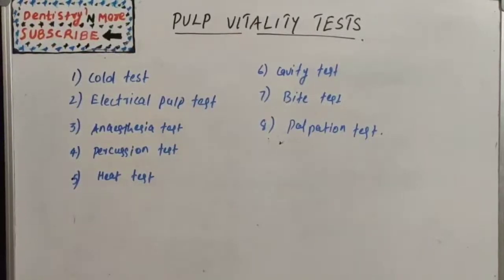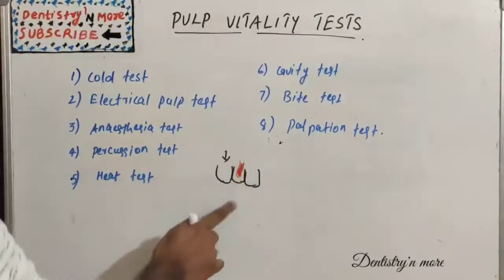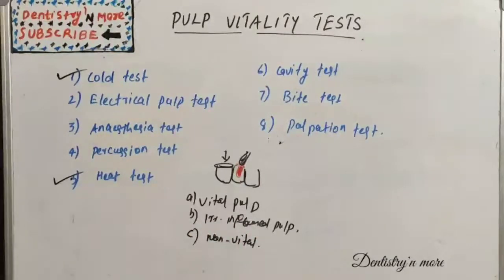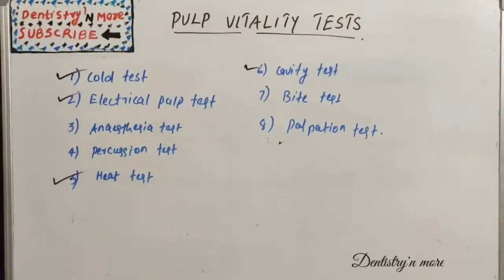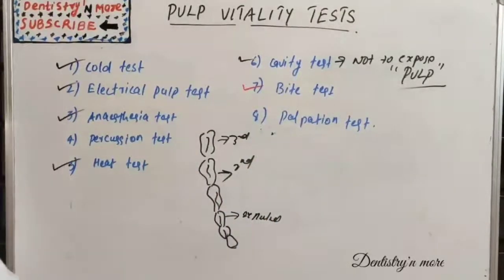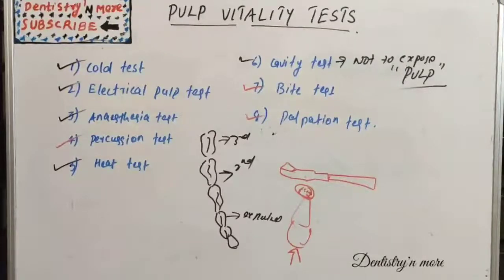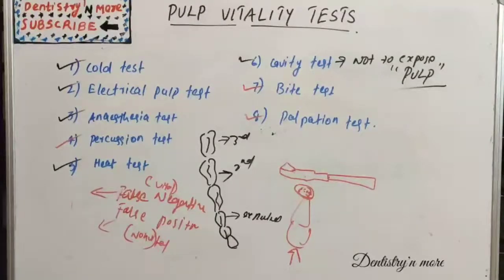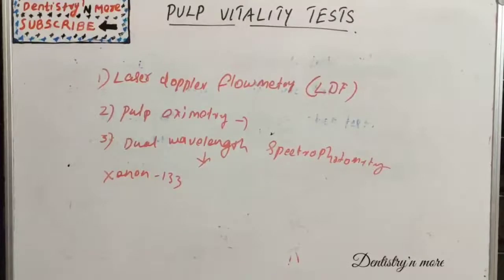PULP VITALITY TESTS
Dental pulpal testing is a clinical and diagnostic aid used in dentistry to help establish the health of the dental pulp within the pulp chamber and root canals of a tooth. Such investigations are important in aiding dentists in devising a treatment plan for the tooth being tested.

2)Oral medicine & Radilology

3)Oral pathology

4)Pedodontics

5)Orthodontics

6)Public health dentistry